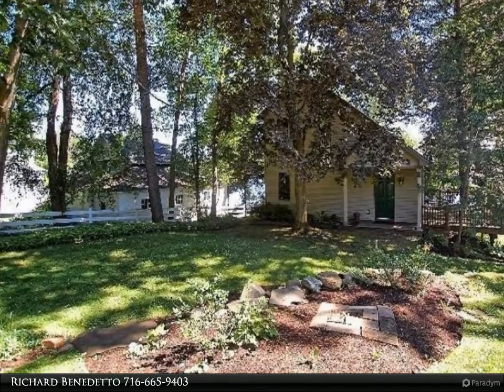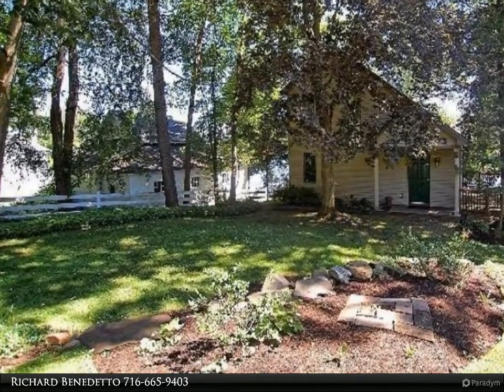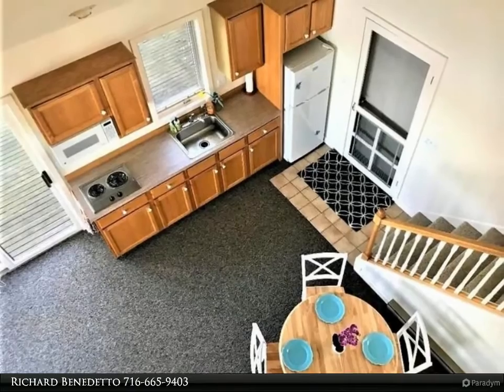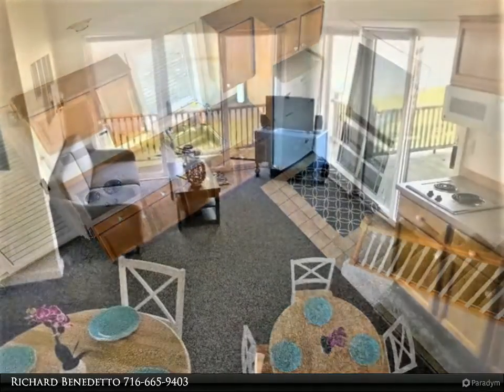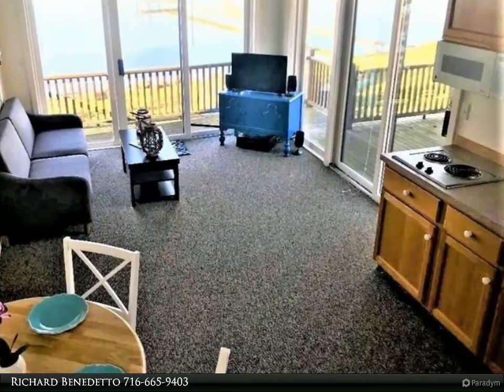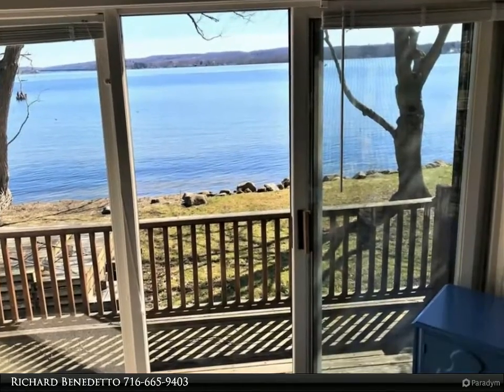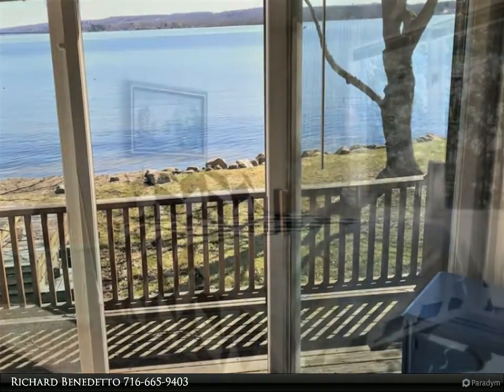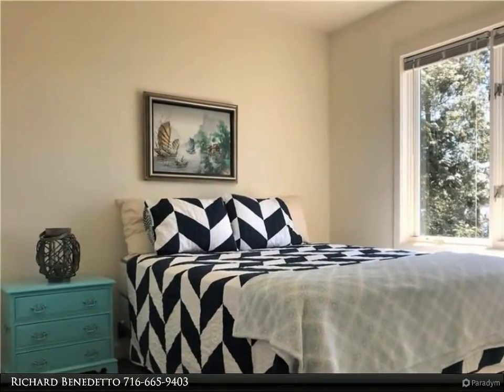4371 Lakeside Drive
Located on a quiet street in Bemus Point. Enjoy Chautauqua Lake living year round, owning this spacious 4 bedroom, 2 bath with 60ft of Lakefront home. This home also features an open and airy dining area/living room with wrap around deck and beautiful views of Chautauqua Lake, central air conditiong and 2 bedrooms and a bath conveniently located on the main floor. Upstairs are 2 more bedrooms and bath. Outside enjoy beautiful summer days while sitting on the deck overlooking the lake or playing games in the yard. You will also be a short drive or boat ride away from Chautauqua Institute. Minutes away from downtown Bemus and all the activities, restaurants, and shopping Bemus Point has to offer. Call today for more inforomation!
*Assessed Value and Taxes TBD.

2 full bath

Richard Benedetto
Real Estate Advantage